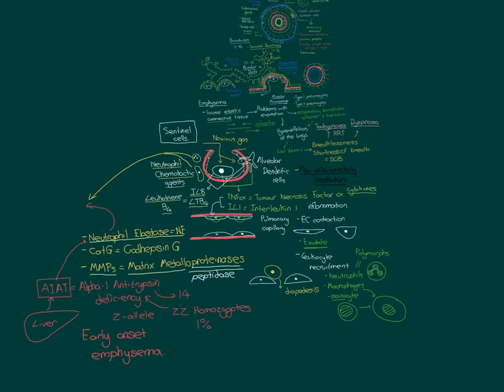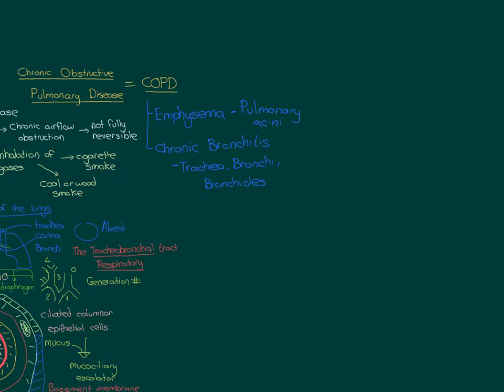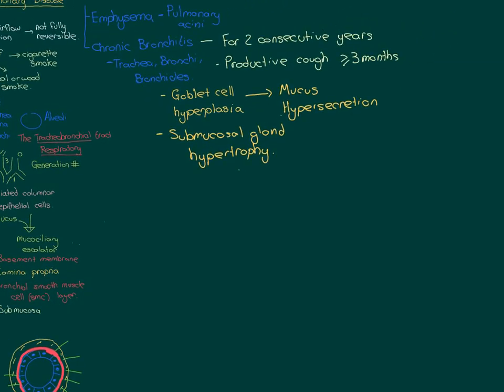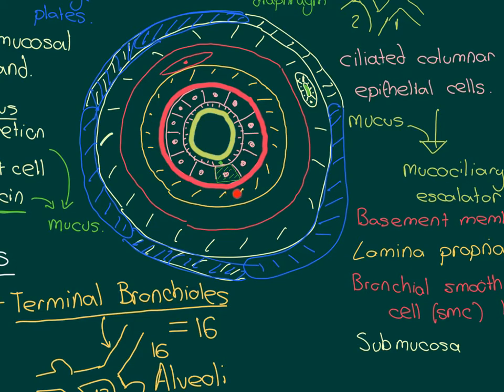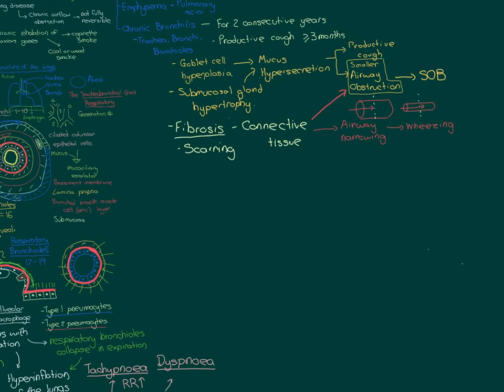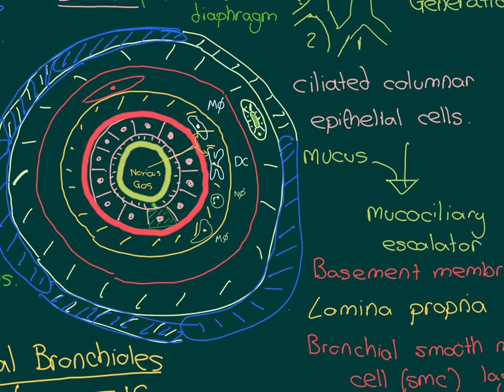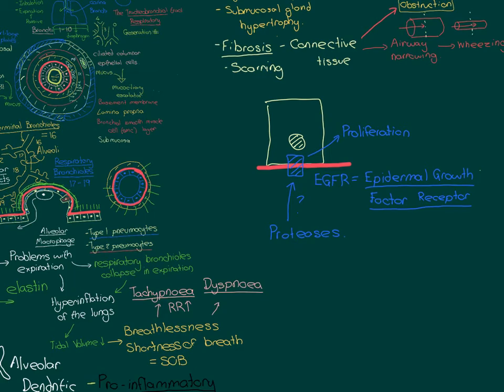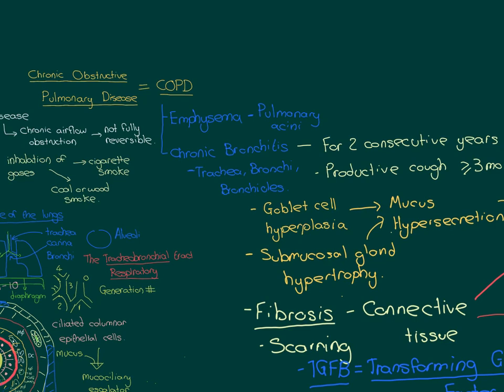Chronic Obstructive Pulmonary Disease Part 6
Chronic obstructive pulmonary disease (COPD) is a chronic incurable condition of the lungs which results from years of smoking tobacco. Tobacco smoke contains many toxins which when inhaled regularly for years gradually damage the lungs and result in COPD.

The lungs are made of two main structural components, namely the airways and the interstitial or alveolar tissue. Both components are damaged by the inhalation of the cigarette smoke. The airways develop a chronic inflammation driven by the irritation from the toxins in the smoke. This chronic inflammation leads to the laying down of excessive new connective tissue in the walls of the airways, causing them to become thicker and their lumens narrower. This chronic airway inflammation and its associated changes are known as chronic bronchitis and is one of the two defining components of COPD. Chronic bronchitis causes irreversible narrowing of the airways and therefore permanently makes it more difficult to breathe. The diseased airways are also more prone to bacterial and viral infections.

The inhalation of the smoke also irritates the interstitial or alveolar tissue and results in an inflammatory response. Chronic inflammation here results over years in the destruction of the alveolar tissue. Specifically many of the alveolar walls are lost and lots of alveoli merge into one large airspace with a smaller surface area available for gas exchange. This condition of alveolar degeneration is called emphysema and it permanently damages respiratory function. It is the second of the two defining components of COPD.

 In this video I describe and explain this theory of the pathogenesis of COPD and we look at how this results in the clinical symptoms the patient will experience. Towards the end of the video we also discuss something about how COPD is treated.